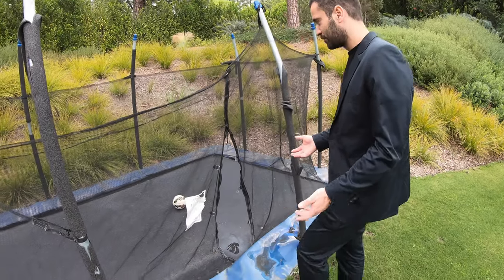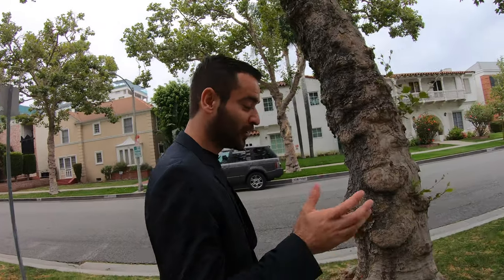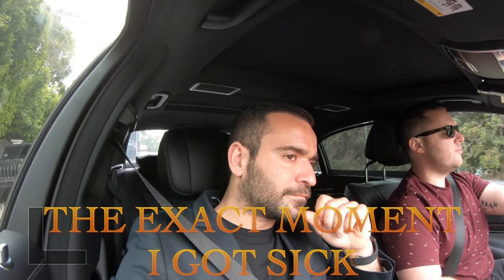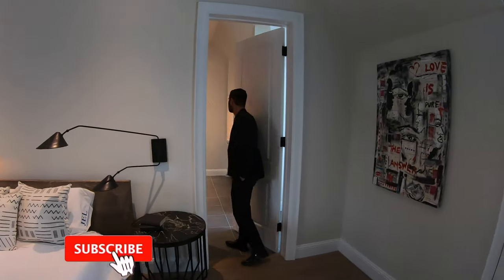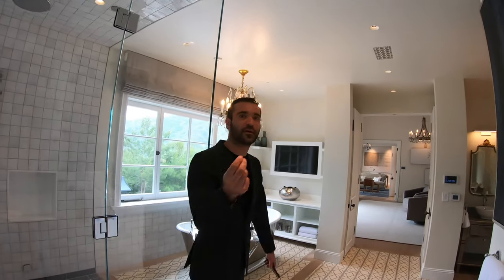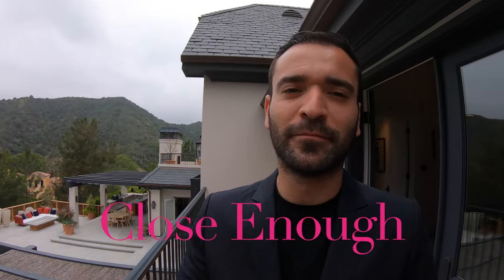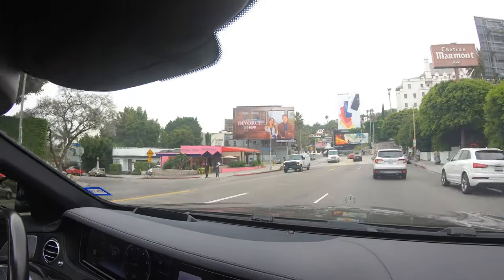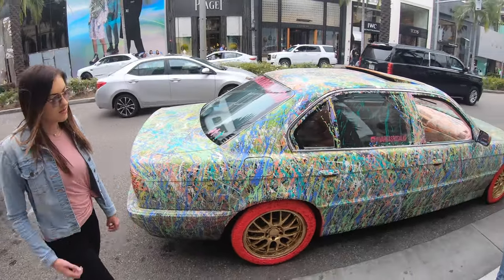$33 Million Beverly Park Beverly Hills Mansion Tour | Craziest Hand Painted Car In Los Angeles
Today I take a look at a condo in Beverly Hills and an incredible mansion in the coveted Beverly Park gated community of Beverly Hills. Also, I run into LA artist @VargasRosalio who might just have the coolest paint job I have ever seen.  Follow Me and Mikey on Instagram: @EnesYilmazer -  @AyersWorld .

Interested in buying or selling your property in Los Angeles?

Would you like your listing or property to be featured on this channel?

I am a real estate agent in Beverly Hills - Los Angeles, California. WE ARE MAKING REAL ESTATE FUN AGAIN! Through watching my videos you will see my everyday life as a real estate agent here in Los Angeles. Leave a comment on any video if you have any questions about LA or the real estate market here or simply to say Hi! I respond to all my comments. Looking forward to meeting you.

Beverly Park, divided into North Beverly Park and South Beverly Park, is a gated community in Los Angeles, California. This wealthy neighborhood is primarily known for its concentration of large houses and for its famous residents. The communities carry a Beverly Hills Post Officeaddress (90210 ZIP Code), but are located within the city of Los Angeles. The neighborhood is located between Mulholland Drive and Sunset Boulevard and Coldwater Canyon Drive and Beverly Glen Boulevard, east of the Beverly Glen neighborhood. North Beverly Park, with a main entrance at 13100 Mulholland Drive, is the larger 64-home section. South Beverly Park consists of 16 homes. Property covenants require that homes in Beverly Park be at least 5,000 square feet.

Beverly Hills is a dynamic city filled with diverse communities, beautiful architecture and palm tree-lined streets. Stay for the luxury shopping and fine dining, and depart with a deeper understanding of the fascinating neighborhoods and communities that form the beating heart of Beverly Hills. Beverly Hills is filled with some of the biggest, most luxurious homes Los Angeles has to offer. Home prices range from 1 million dollars to all the way up to 500 Million dollars!!! (Wikipedia)

As a real estate agent here in Los Angeles, I have had the pleasure to give mansion tours all around Los Angeles with neighborhoods including Beverly Hills, Hollywood Hills, Malibu, Brentwood, Santa Monica, Holmby Hills, Downtown, Laurel Canyon, Sherman Oaks, Studio City, Encino, Palos Verdes and Mid City. I am a real estate agent working for Compass Rodeo office in Beverly Hills. Compass, since its launched, now is the country's largest independent real estate brokerage. If this is your first time to my channel, then welcome! You will discover in this channel that we like to have a good time while touring some of the most expensive homes on the planet. We are very lucky to live in a city like Los Angeles and work in real estate here. A day in the life of a realtor is very entertaining, but especially so in Los Angeles thanks to the diversity of this city.

We will also be documenting investment properties in and around the Los Angeles area. With a background in property development and flipping homes, I will be sharing insights on different projects in Los Angeles.

Camera Gear used in the Video and Edit:

My favorite books:

Filmed and Edited by - @AyersWorld
Featured - @VargasRosalio